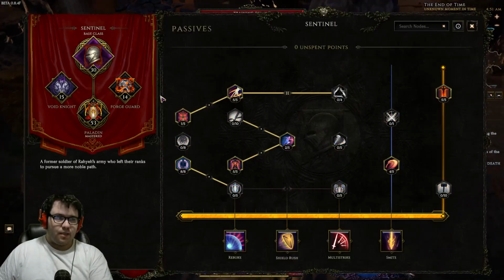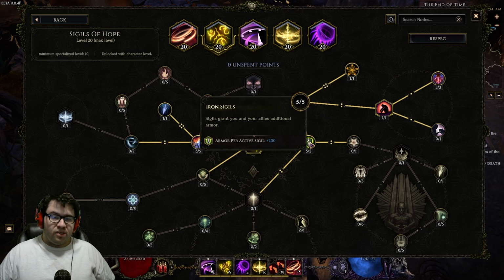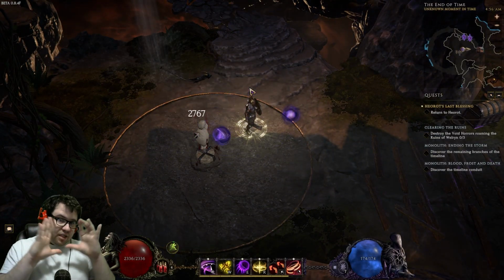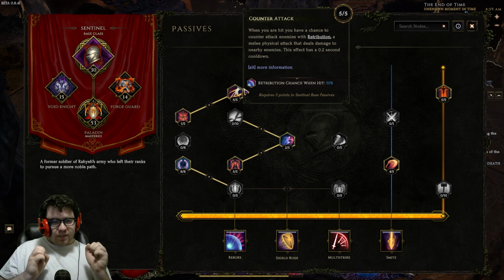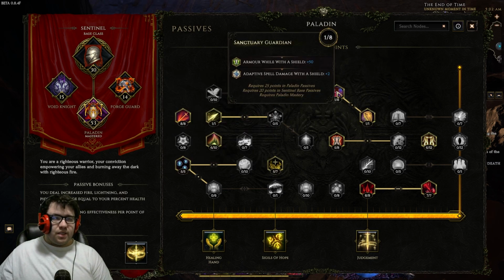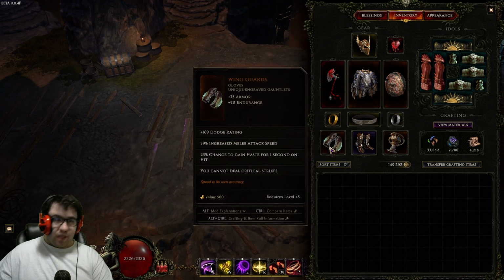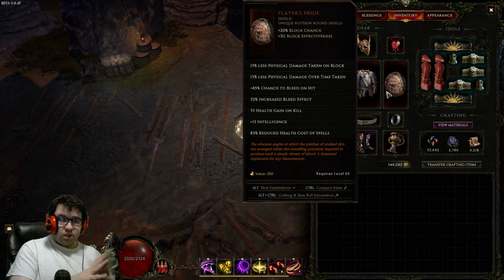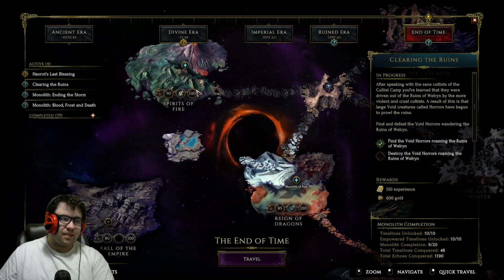Bleed Warpath 4.0 Paladin Last Epoch Build Guide 8.4, The Build EHG Keeps Nerfing But Never Dies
One of the most nerfed builds I've ever played, Bleed Warpath Paladin refuses to ever die. It keeps getting nerfed, but I keep updating it with new tech and setups to keep it alive, like a real life Frankenstein's monster. I have no idea why this build specifically gets nerfed so much, but it just makes me want to play it more and more. o7 EHG, its your turn.

Timestamps :
00:00 - Intro
02:56 - Skill Rotation
04:08 - Skill Trees
11:22 - Passives
15:42 - Gearing